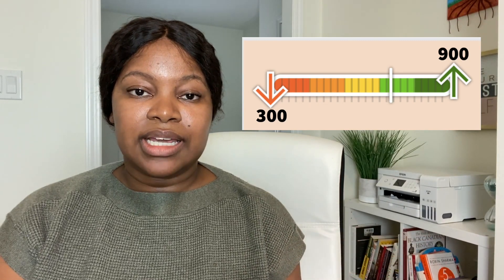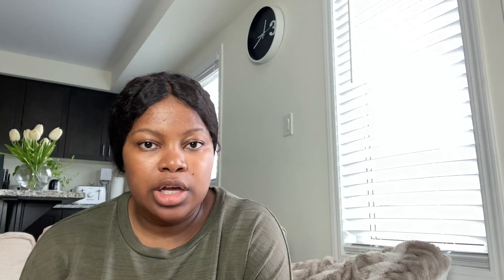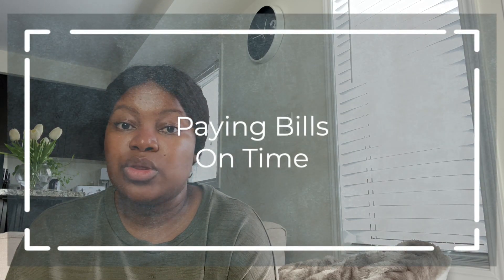How to Build and Improve Credit Score in Canada – New Immigrant Credit Score Explained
On this video I share factors that can help you build and improve your credit score in Canada. I share tips for new immigrants in Canada to help build a good credit score and keep improving it. I am sharing from factors shared by the government as well as my personal experience, seek advice from a professional if you need expert advice.

IMMIGRATION PROCESS

BEFORE MOVING to CANADA – Five Things to know (Part 1)

CANADA IMMIGRATION | Use Agency | No Agency

PERMAMENT RESIDENCE CONFIRMATION

JOB SEARCHING ABROAD – Tools, Tips and Strategies

Twitter, Clubhouse, IG, TikTok | @busi_global

//PODCAST - self care with Busi

//BUSI G

I’m Busi Gwiji, I live in Ontario Canada, love technology and have been working in the IT industry since completing my university studies. On this channel I share about me and my family’s immigration experience as well life in Canada.